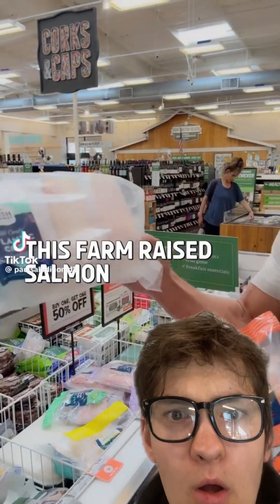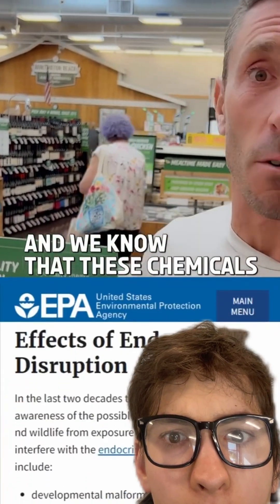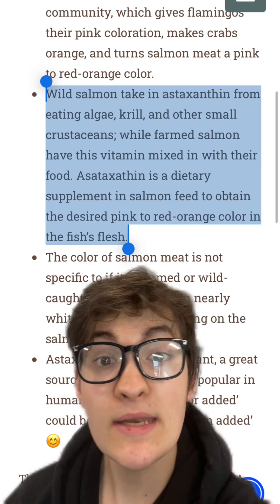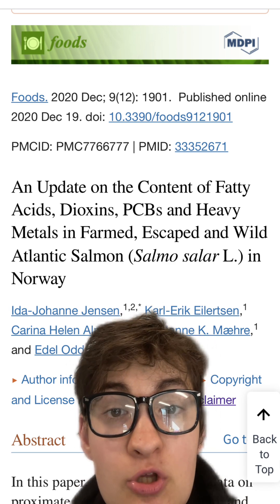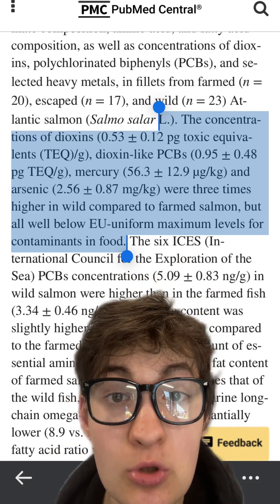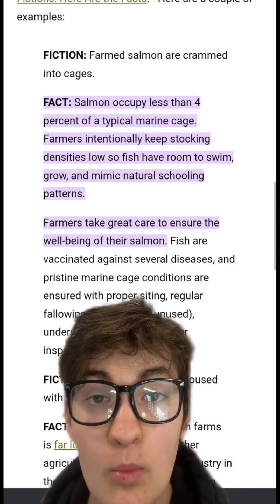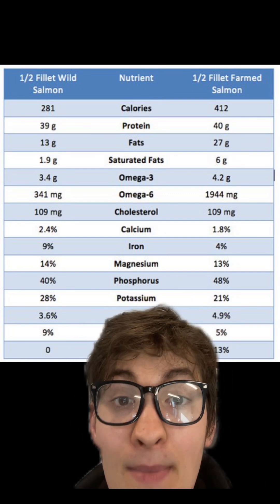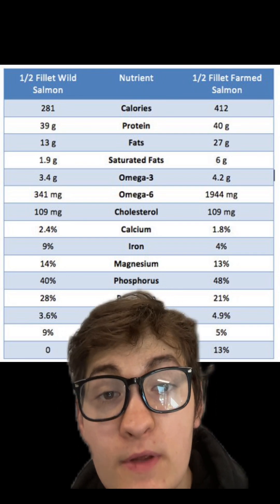Is farmed raise salmon toxic?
Remember, all of these videos are strictly my opinion, but I try to bring information to support it.

Of course none of this is medical advice, and you consult with your doctor before making any changes to your diet and supplementation protocol